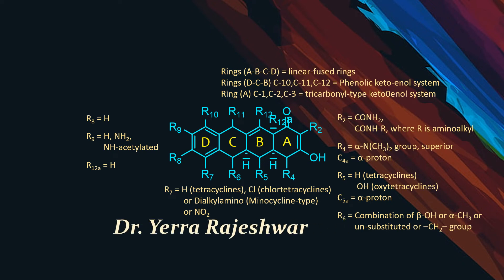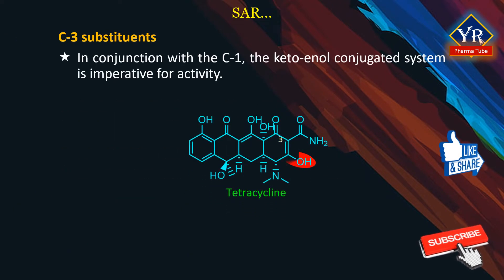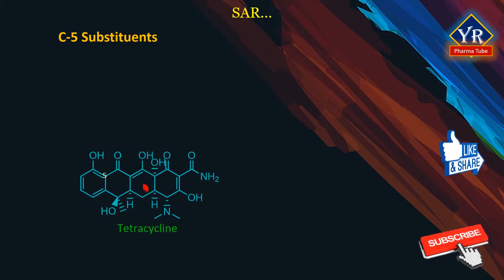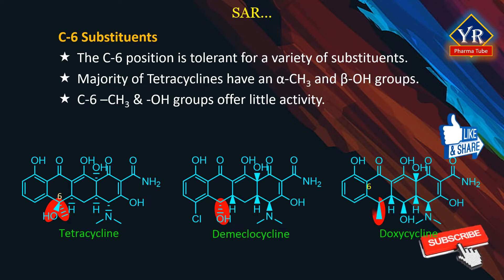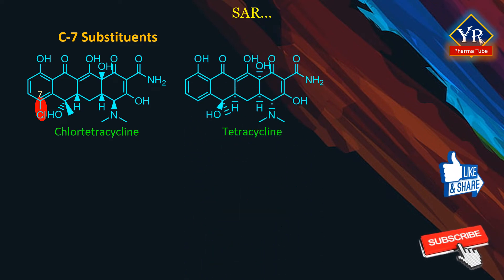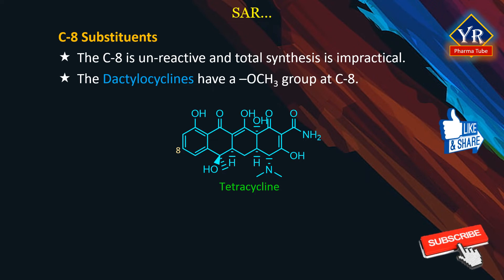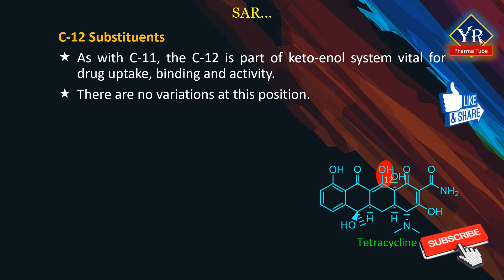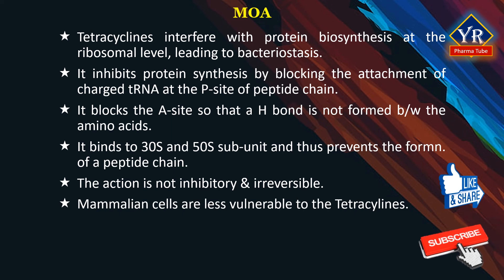Antibiotics - Tetracyclines: SAR & MOA | Tetracycines moa